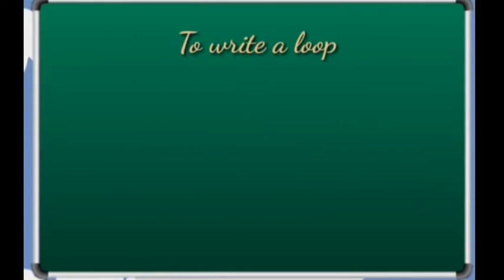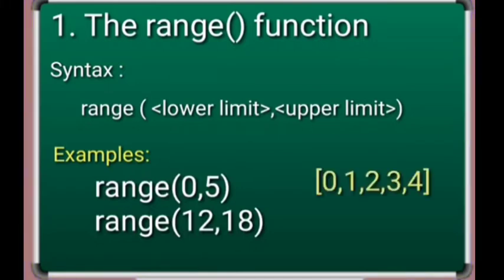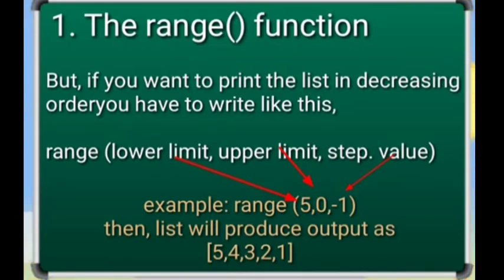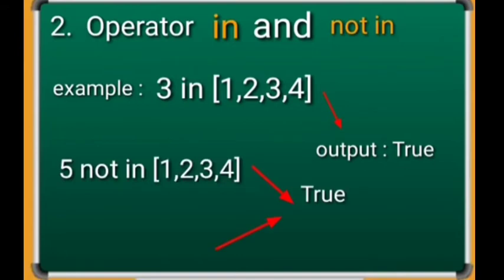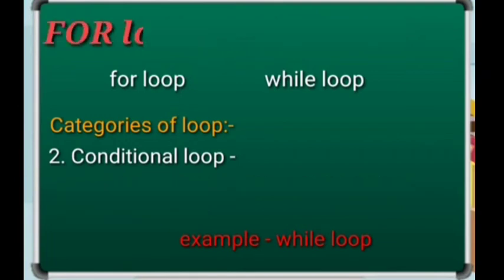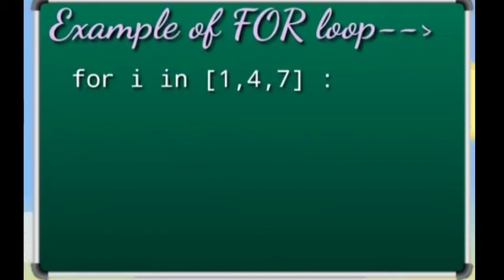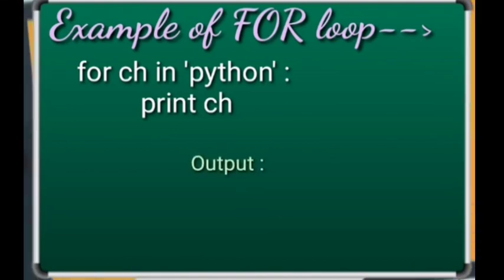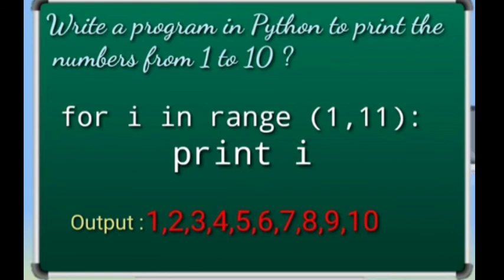Python Programming | Looping Statements in Python |Class-11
Python Programming | Looping Statements in Python |